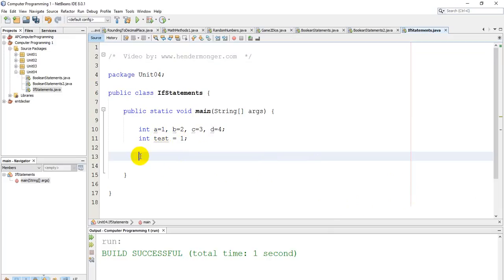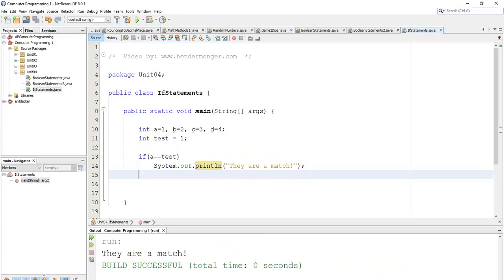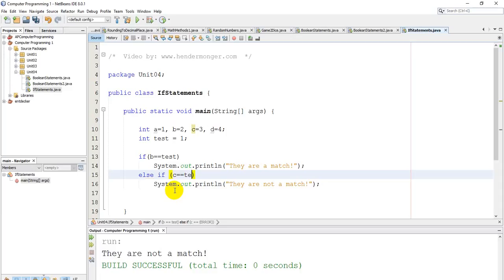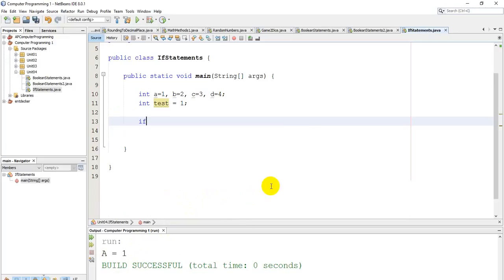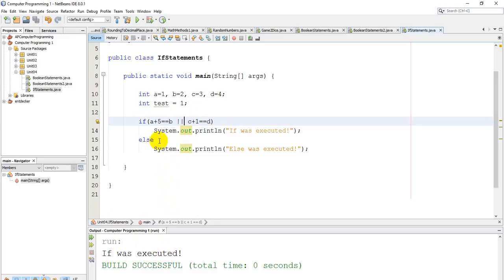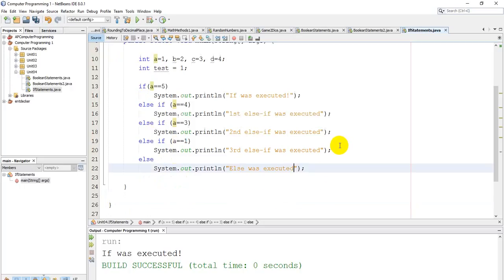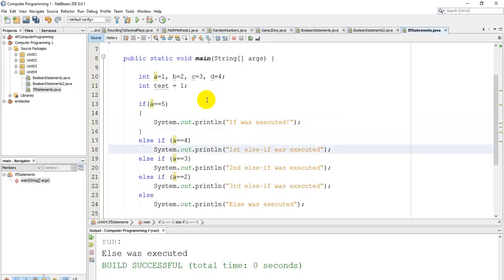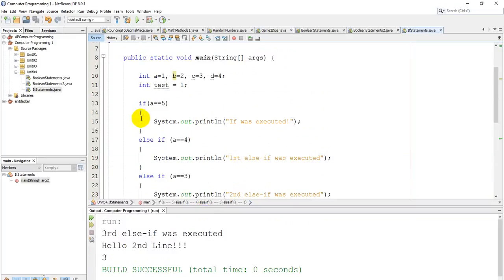If Statements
A video teaching JAVA if-statements.